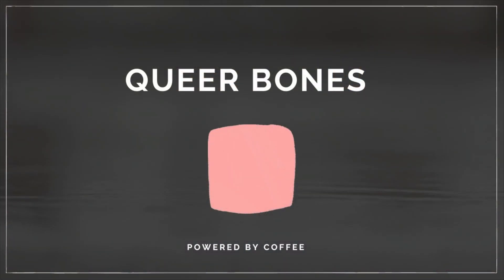March Favorites!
Hi I'm Colin (they/them)! Today's video is a monthly roundup of the palettes I tried in March. What do you think of this little haul?

Fenty Eaze Drops in shade 10
Pat McGrath in LM14
Nars in Stromboli
Kosas Revealer Foundation in 210
FTC
Makeup Details
Brows: Haus Labs The Edge Eyebrow Pencil in Soft Brown
Nyx Brow Glue

Eyes: Nomad Paradise Islands *gifted
Eye Primer: Urban Decay All Nighter Primer
Mascara: Pat McGrath Dark Star Mascara

Primer: Urban Decay All Nighter Primer
Foundation: Fenty Eaze Drops in shade 10
Concealer: Fenty Bright Fix in Deep Butter
Powder: Pat McGrath Undereye Powder in Light
Kosas Cloud Set in Comfy
Bronzer: Haus Labs Bronzer in Kindle
Blush: Haus Labs Bellini
Highlighter: Haus Labs Casa Gaga Highlighter

Setting Spray: Urban Decay Glow All Nighter

Nail Polish: Expressie Misfit Right In